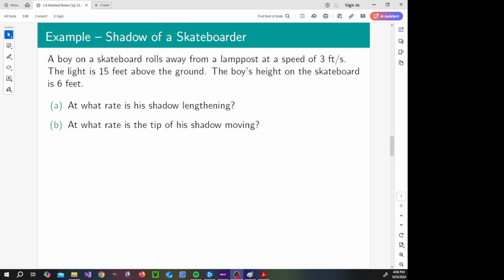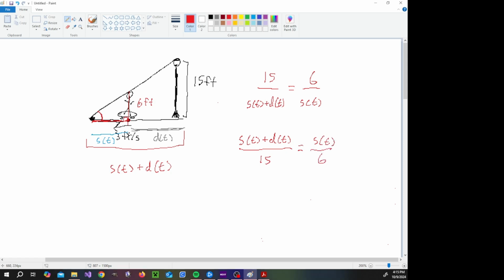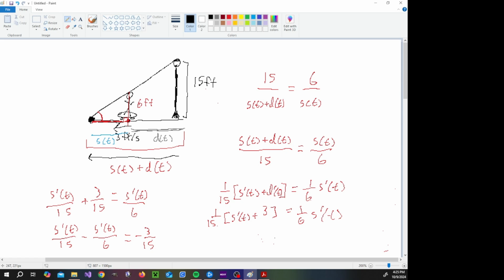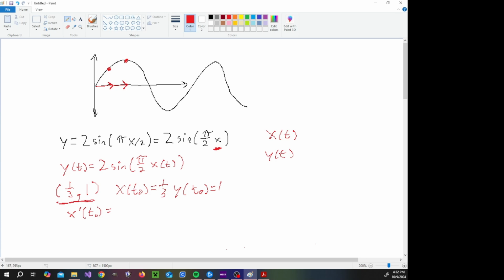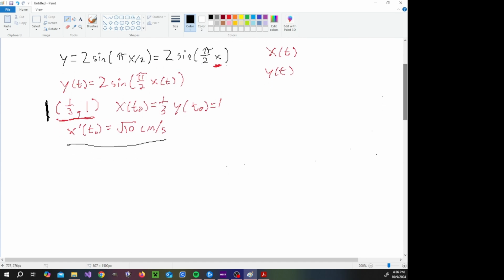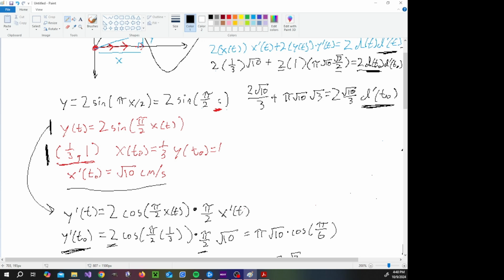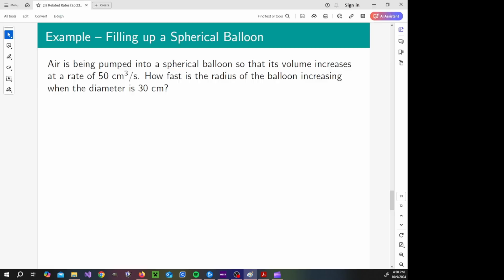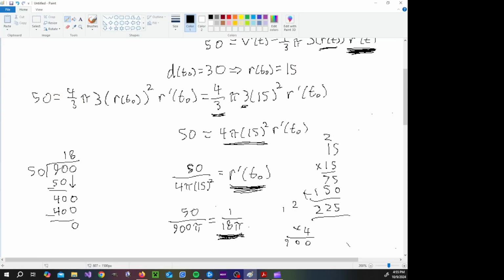1914 2.8 related rates pt.2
more review for related rates...